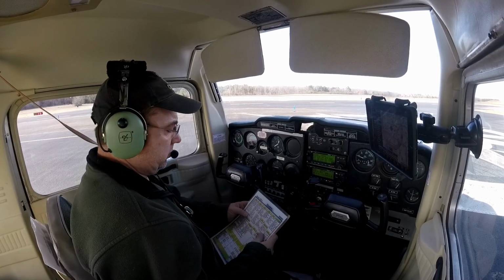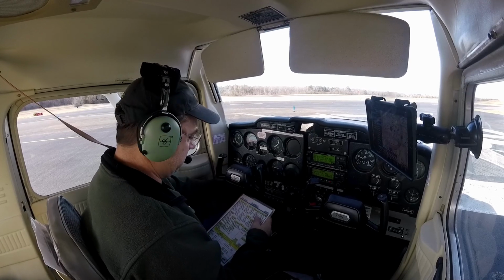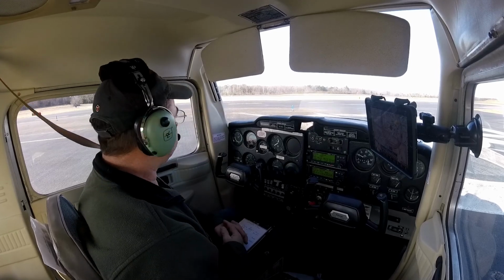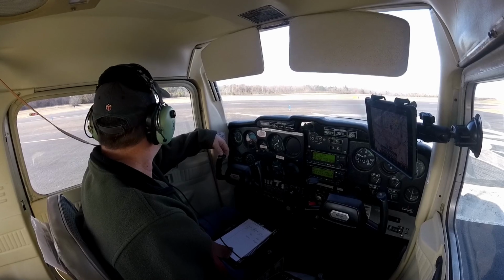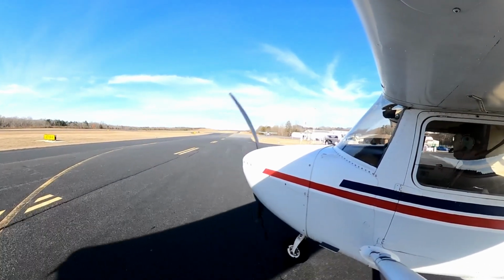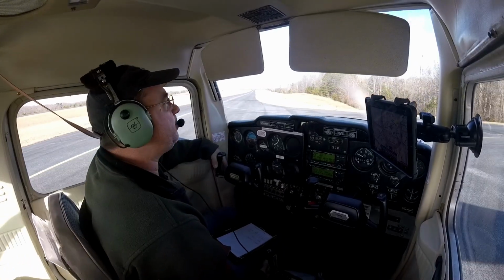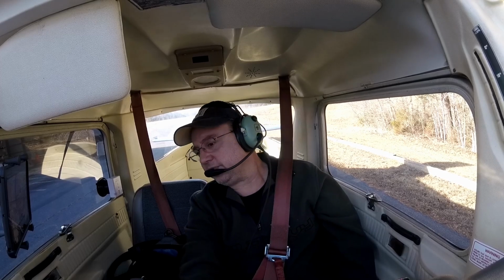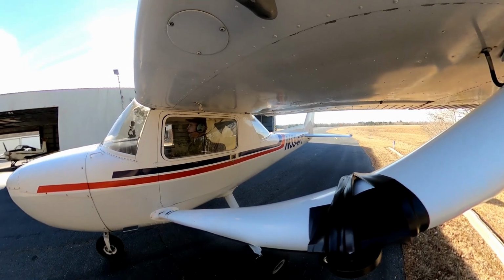Fouled Flight in the Cessna 150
Failed run-up puts the breaks on the days plan for a flight.